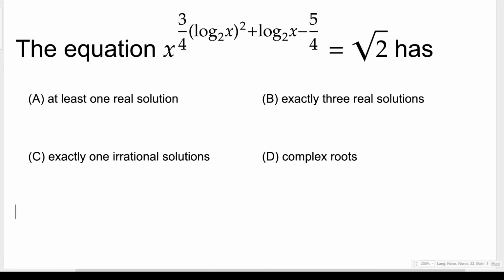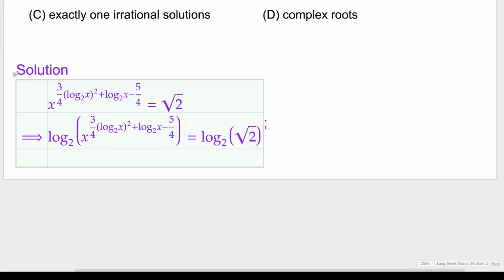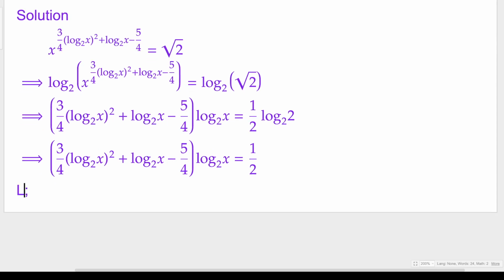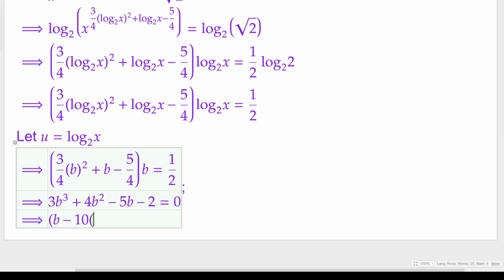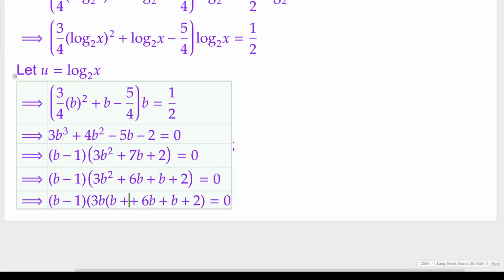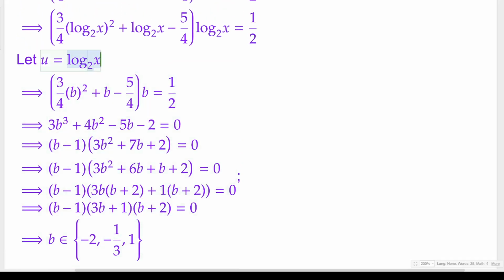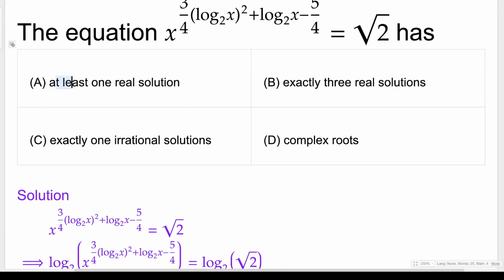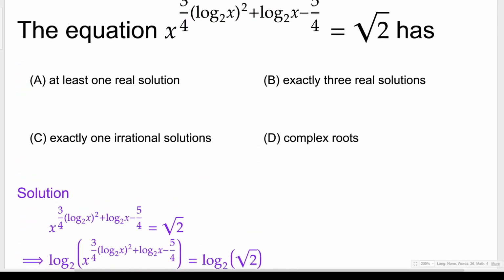Problem Solving | Logarithms | IIT JEE 1989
Take a deep dive into a classic IIT JEE problem from 1989! 🧠
This video walks you through the complete solution step-by-step, helping you understand the concepts, tricks, and shortcuts needed to tackle similar questions in exams.